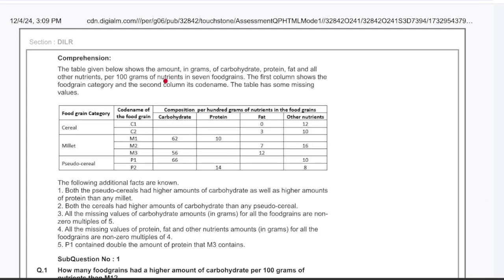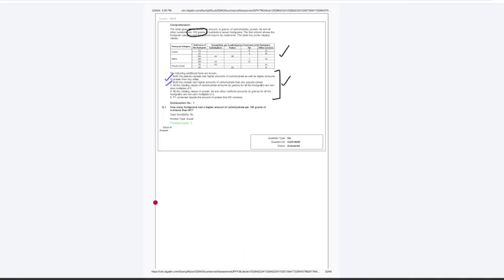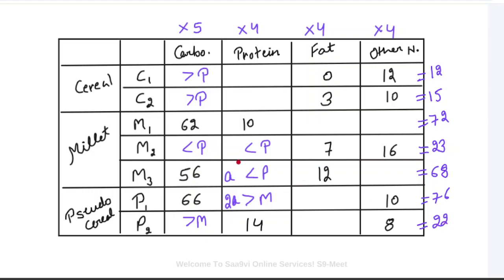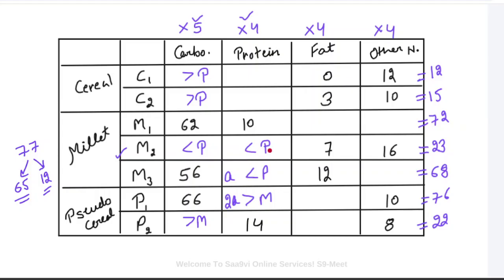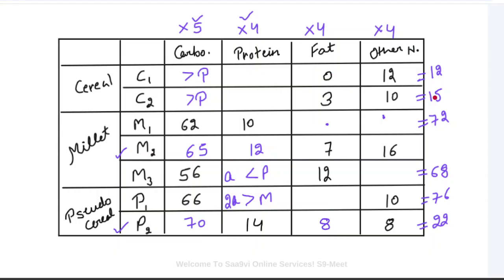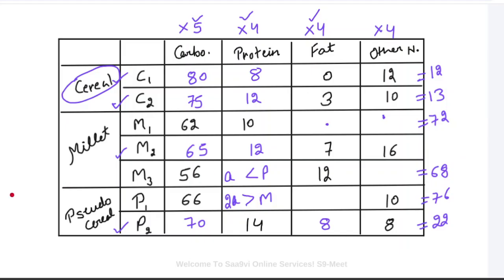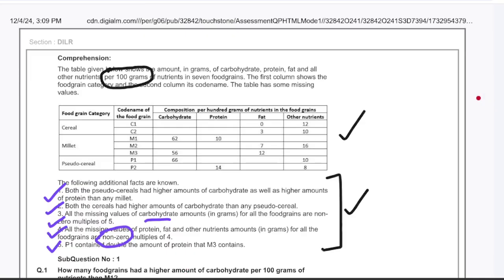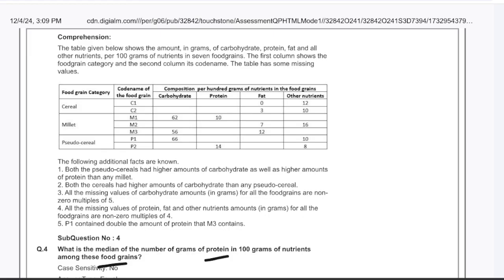Solution to 2024 CAT Slot 3 (Past Year Question Paper) - LRDI Caselet/ Puzzle 1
The table given below shows the amount, in grams, of carbohydrates, protein, fat and all other nutrients per 100 grams of nutrients in seven foddgrains. The first .

Q.1 How many foodgrains had a higher amount of carbohydrate per 100 grams of
 nutrients than M1?
Q.2 How many grams of protein were there in 100 grams of nutrients in M2?
Q.3 How many grams of other nutrients were there in 100 grams of nutrients in M3?
Q.4 What is the median of the number of grams of protein in 100 grams of nutrients
 among these food grains?

Dear Students

Regards
ACM